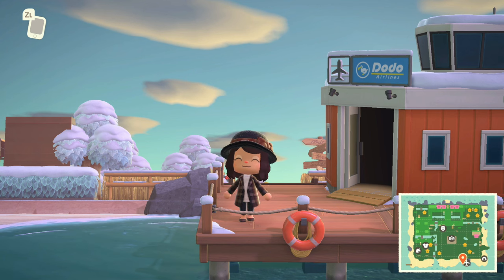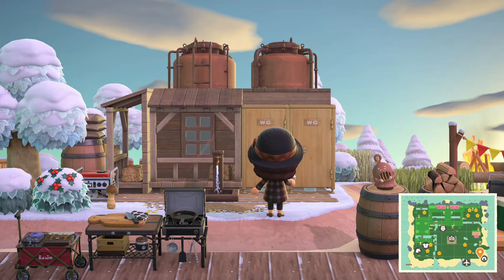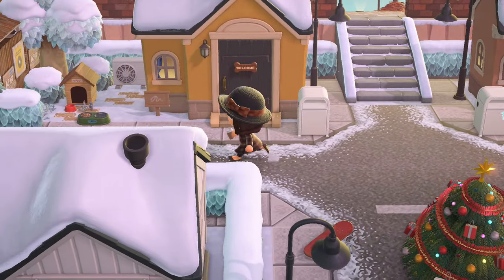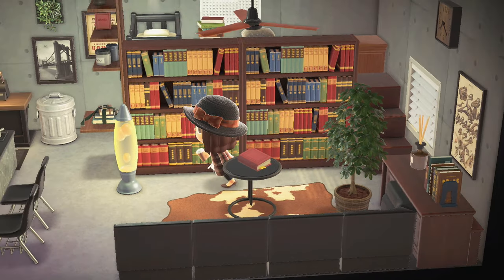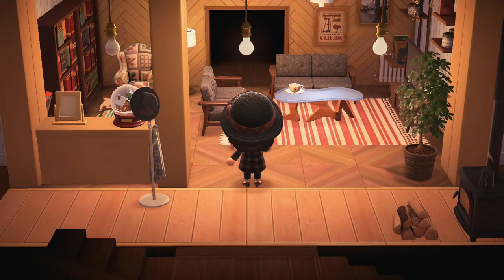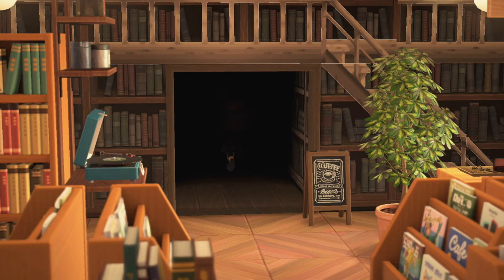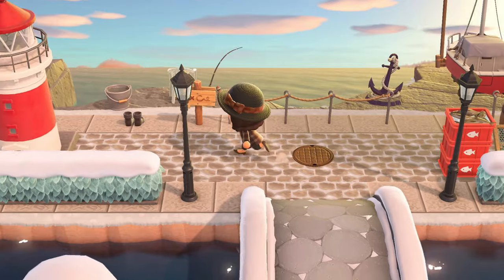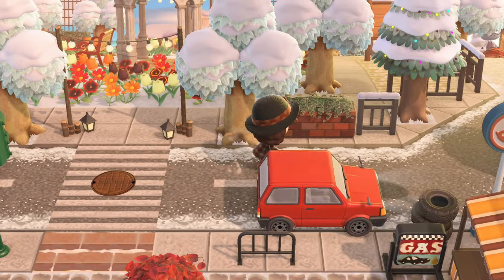HEARTPOND | ACNH Island Tour | Animal Crossing: New Horizons Gameplay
Today we had the pleasure of touring "Heartpond". Check it out yourself!